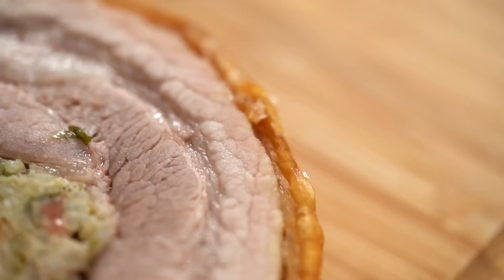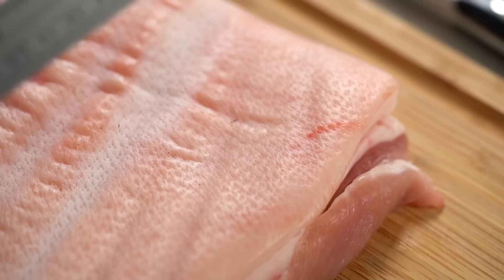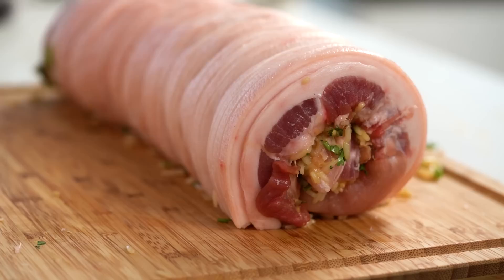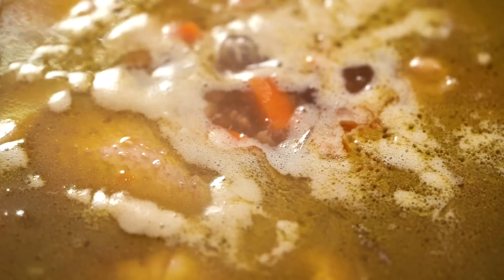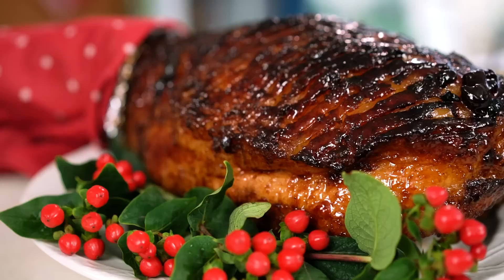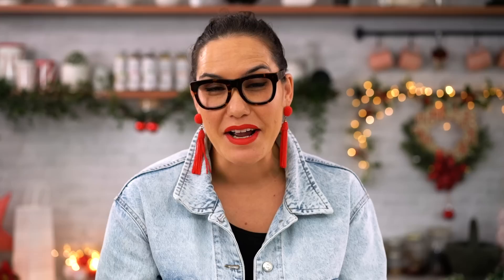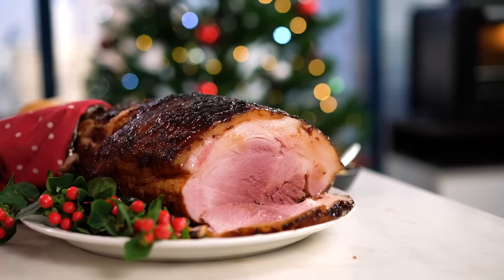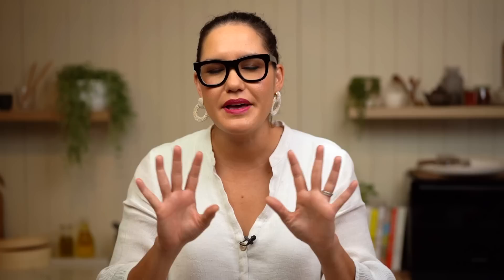The Best Christmas Roasts (That Aren't Turkey) | Marion's Kitchen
ABOUT MARION